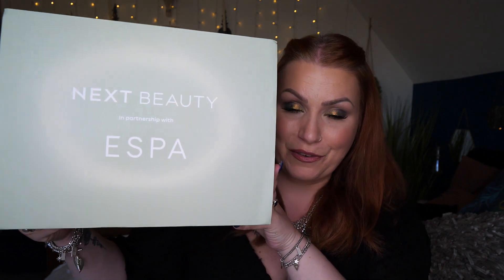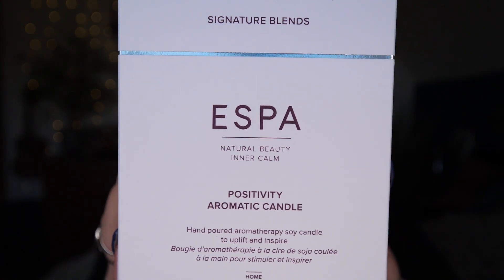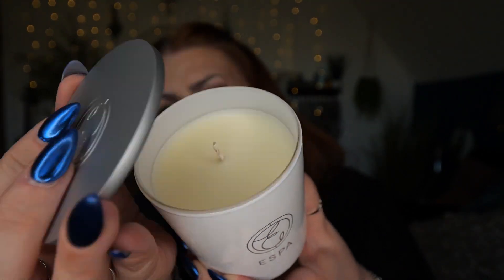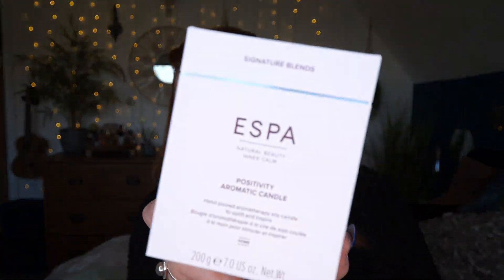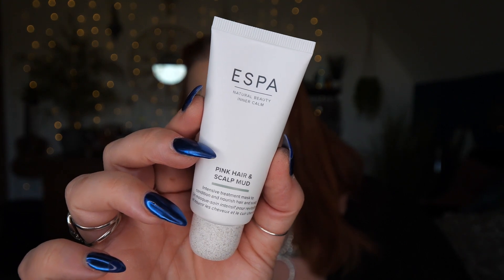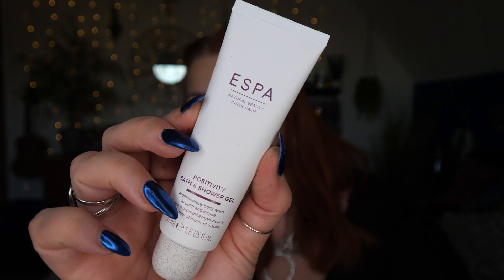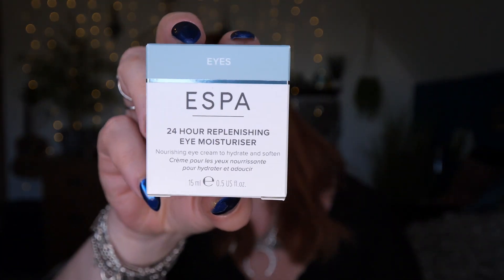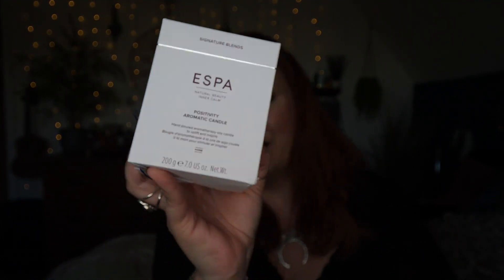UNBOXING NEXT x ESPA RELAX & RECHARGE BEAUTY BOX - COSTS £40 AND IS WORTH £95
🍃5 LUXURY BEAUTY PRODUCTS INCLUDING A CANDLE WORTH £37 AND AN EYE CREAM WORTH £42🍃

"ESPA are focussed on creating naturally effective skincare ranges that contain unique combinations of plant extracts, marine actives and essential oils to create luxurious results driven products. Used all over the world in some of the most prestigious spas and wellbeing salons, the ESPA Relax and Recharge beauty box, is an insight to some of their best selling products at an incredible price. Worth £96, this is the box that brings a spa experience into your own home. The Positivity range is infused with mood boosting jasmine, gardenia and rose geranium".

🌼Join my daily 2022 advent calendar notifications list on Facebook

💰Money off Links, Alerts & Subscriptions:
*Glossybox *** use code: DIARY or GLOSSY to receive your 1st box for £10
*Cult Beauty*** receive £5 off your 1st order use code: CLAIRE-RFJ